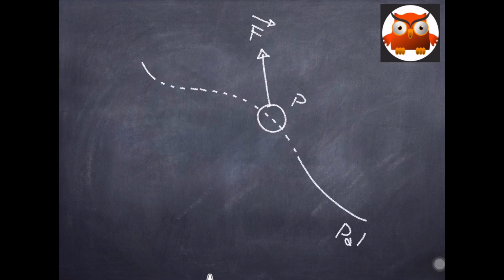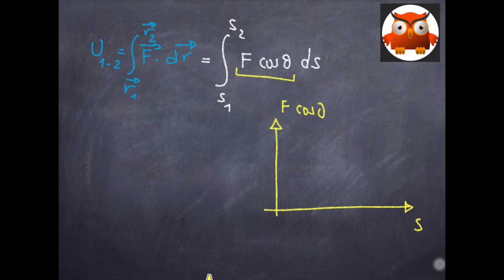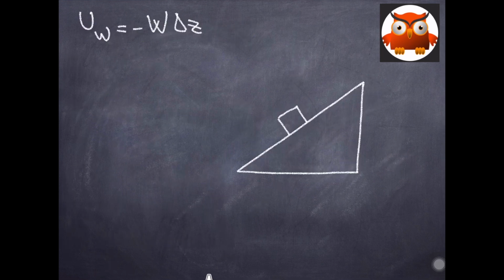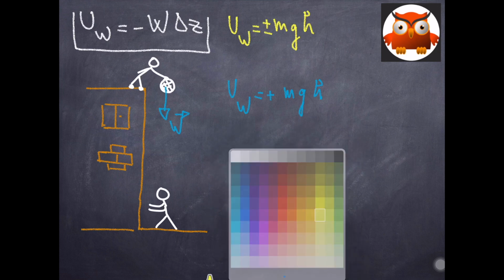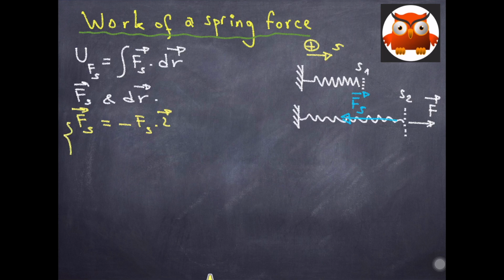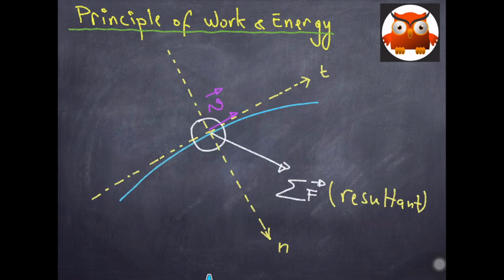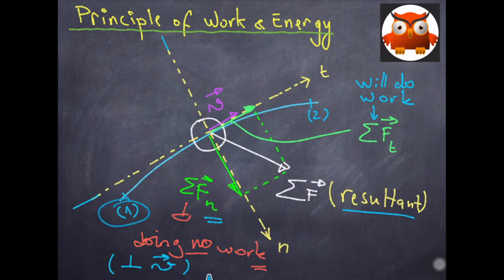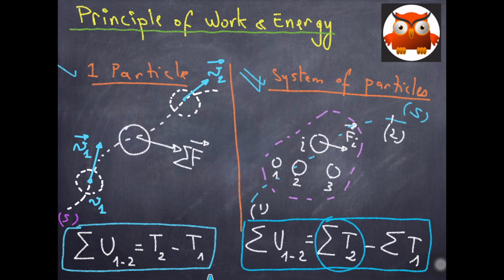Kinetics: Work and Energy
In this lecture, we will learn about the work of a force and derive the principle of work and energy. There are some tips and tricks in the video on how to calculate the work done by different kinds of forces. In the next videos, exercises are solved using what we've learned in this lecture.